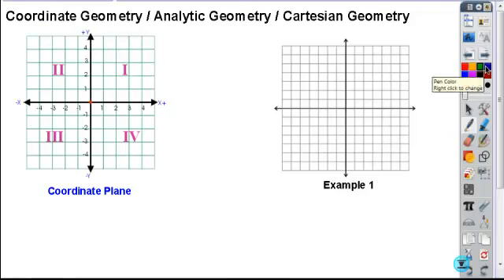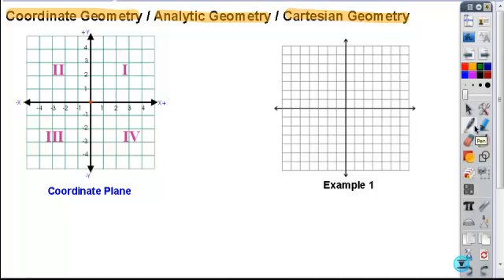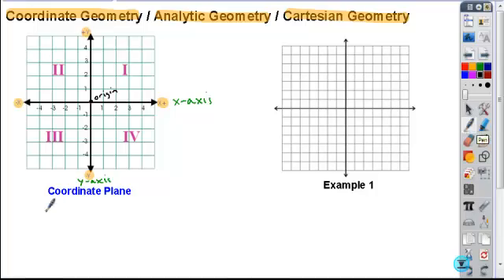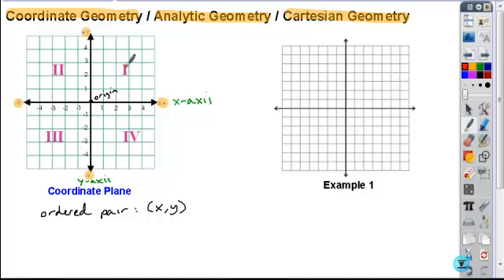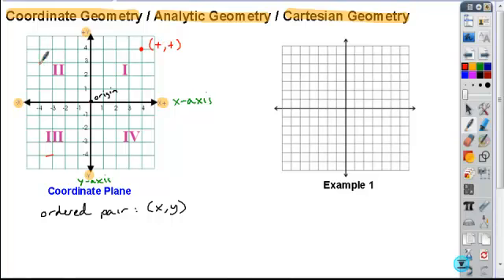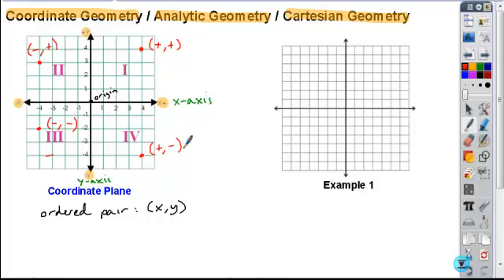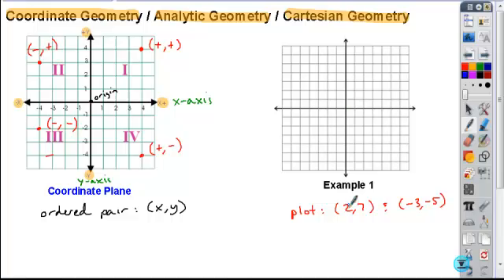1 6geo coord plane ord pair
1.6 geo coordinate plane & ordered pair